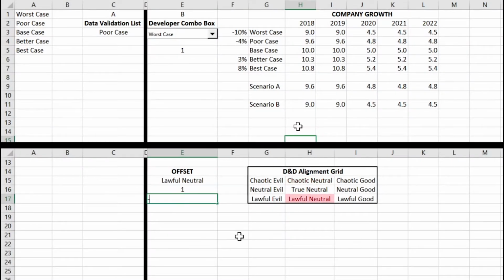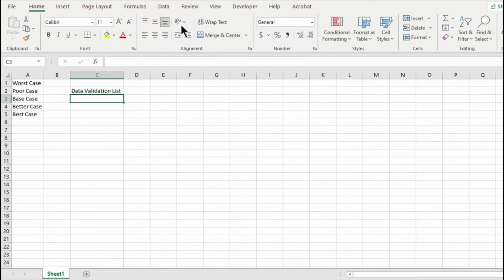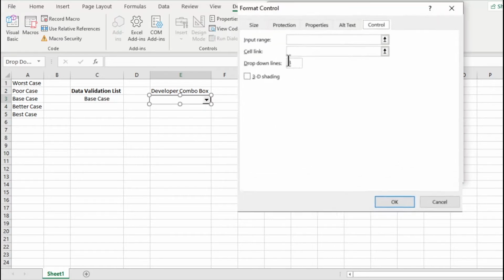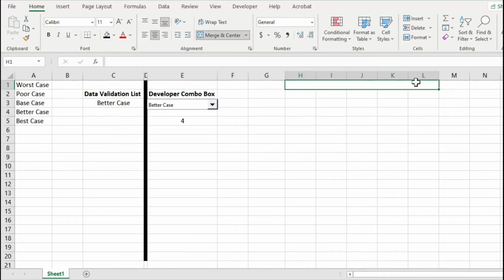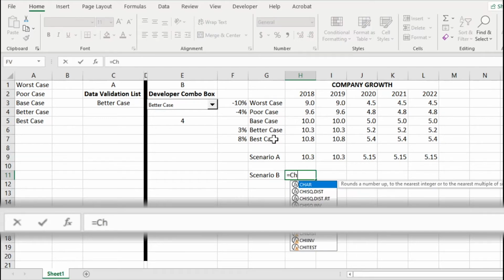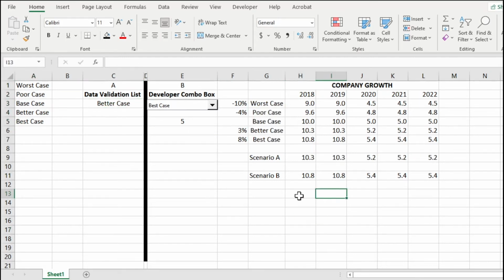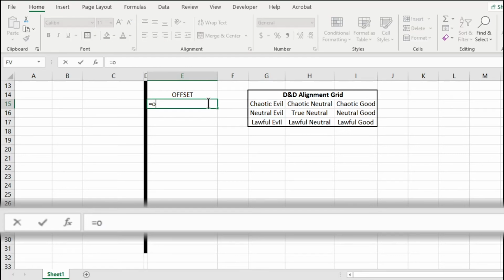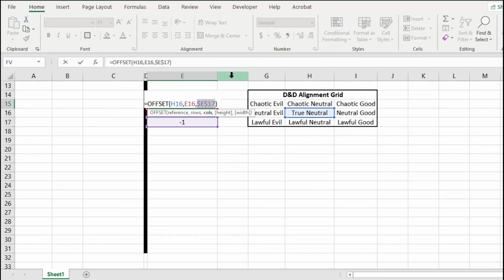Creative Excel: Data Validation List, Combo Box, CHOOSE, and OFFSET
Learn how and when to use a validation list versus a combo box. These examples will also go over how to use the CHOOSE function paired with the combo box. Lastly, I will explain how to use the OFFSET function using a fun D&D alignment grid example.